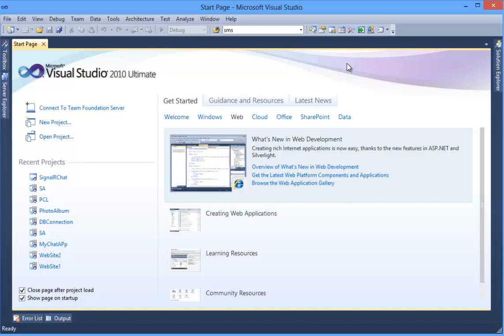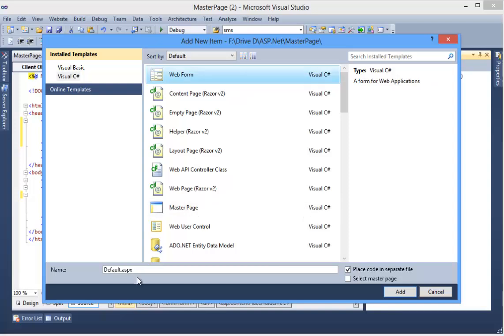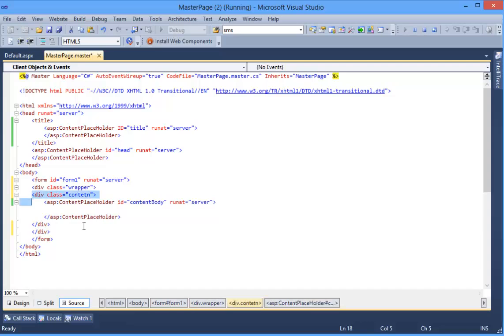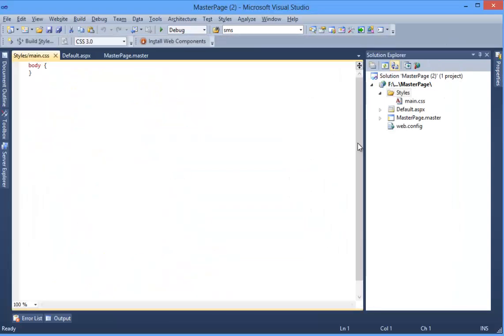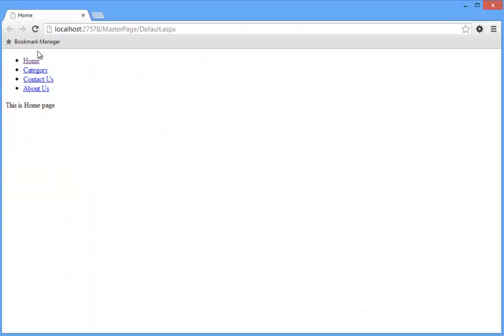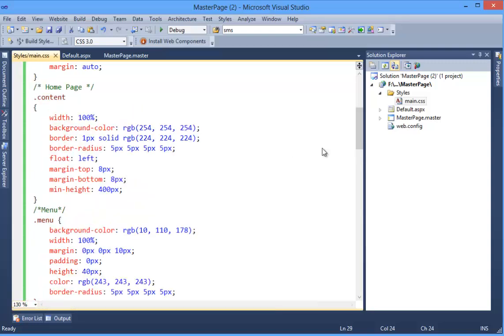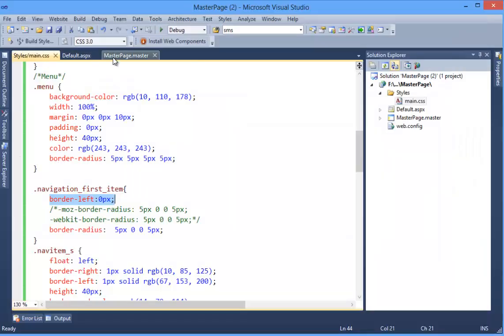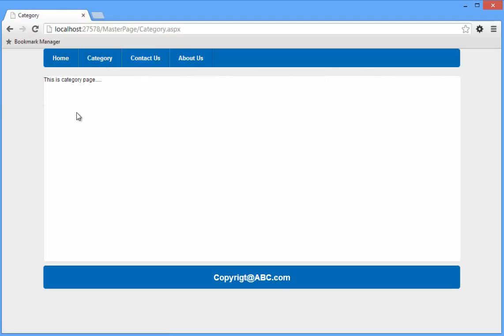ASP.Net How to make Master Page